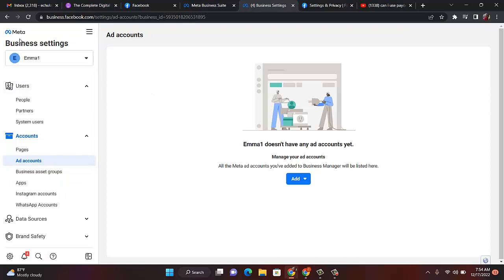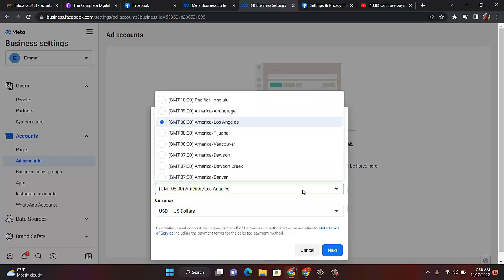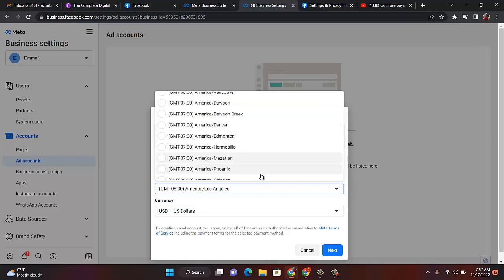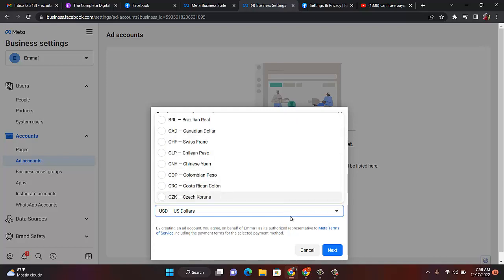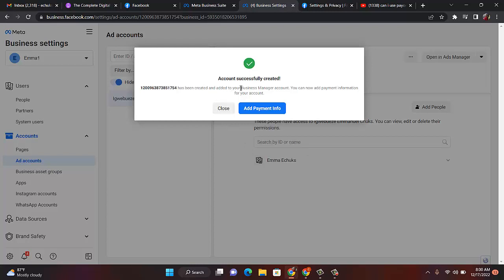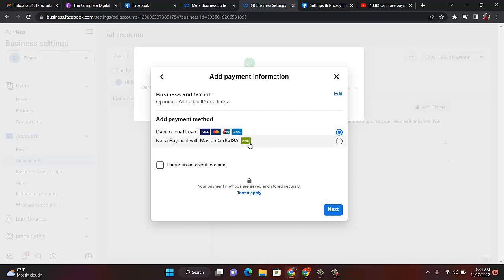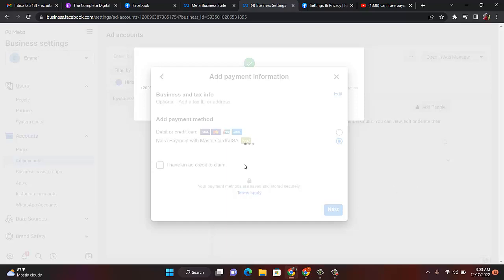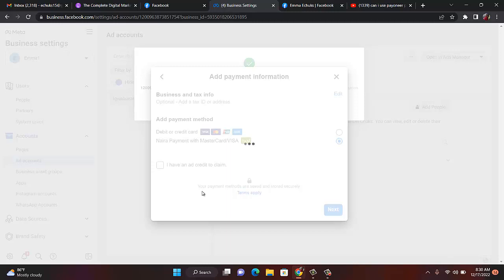How To Pay For Facebook Ads In Nigeria | Naira. facebook ads in naira